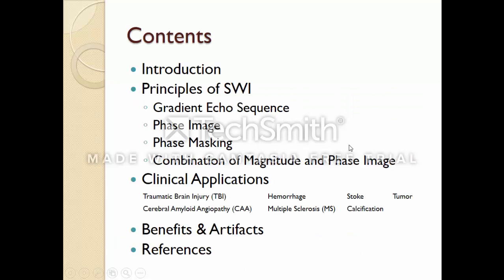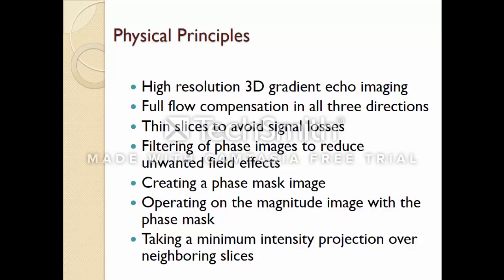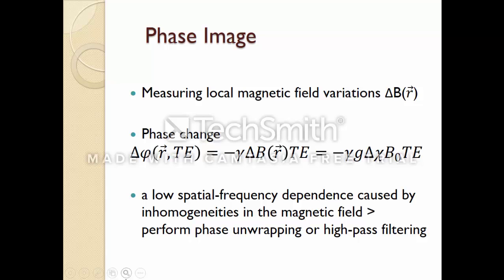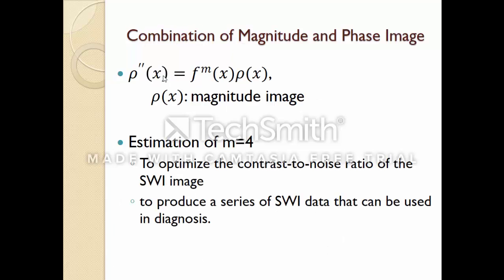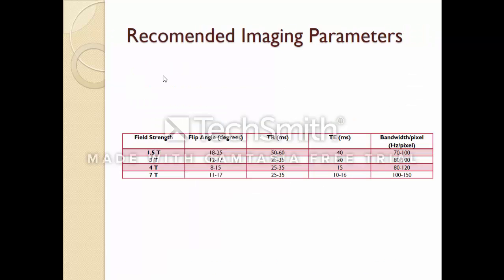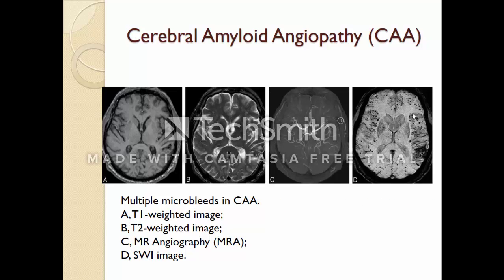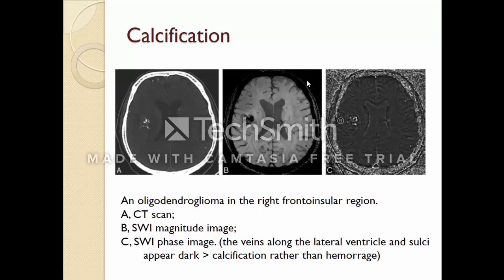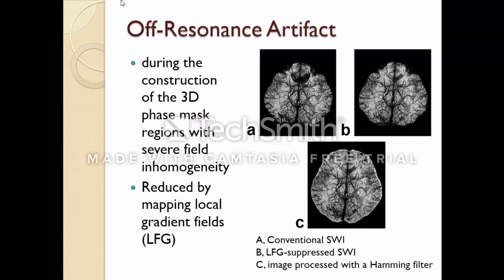Susceptibility Weighted Imaging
Bilkent University EEE574 Course Project